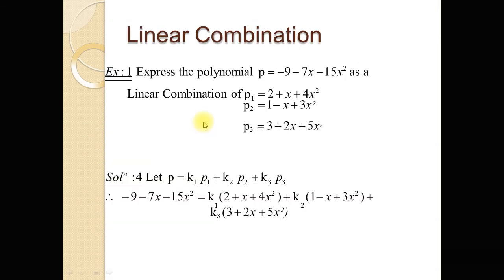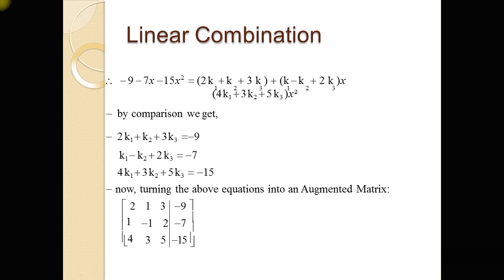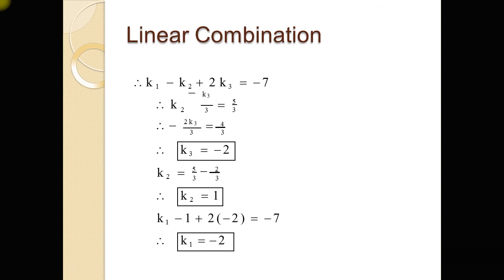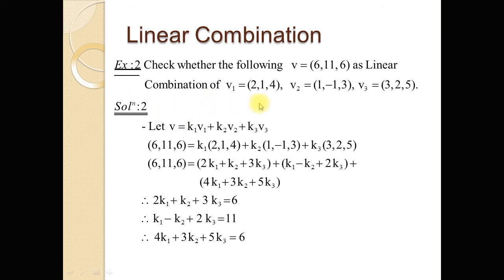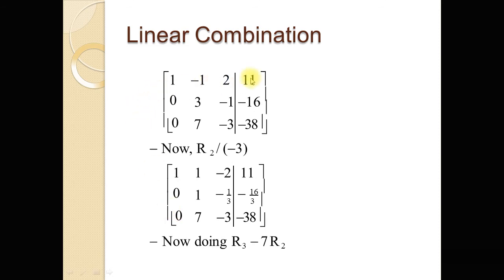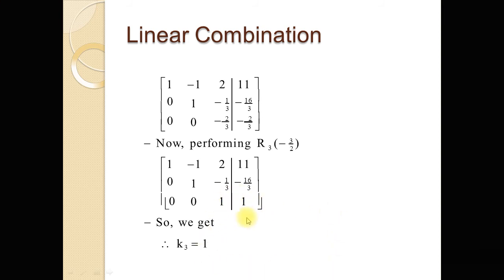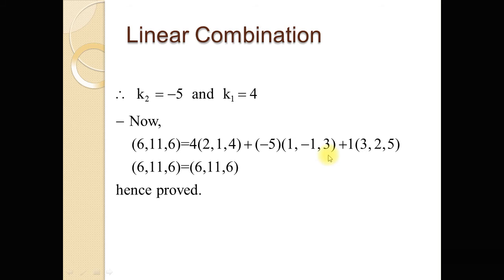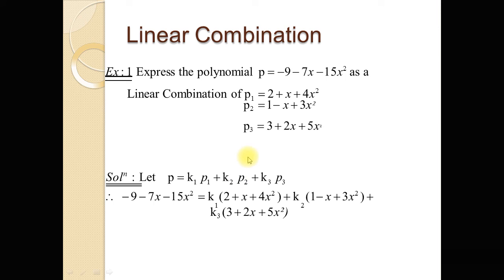Week14 video lecture2 Applied Linear Algebra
Linear Combination of Vectors (Problems for practice)